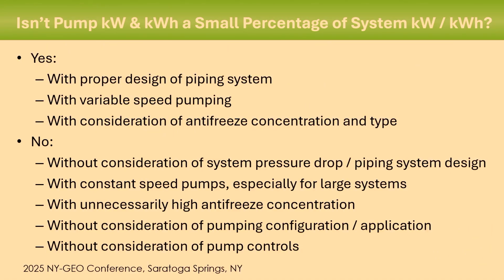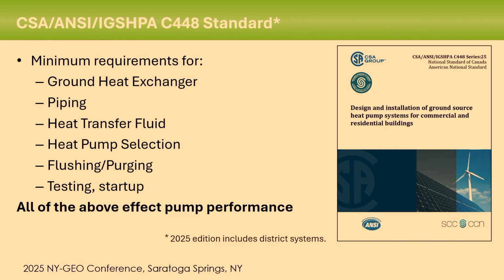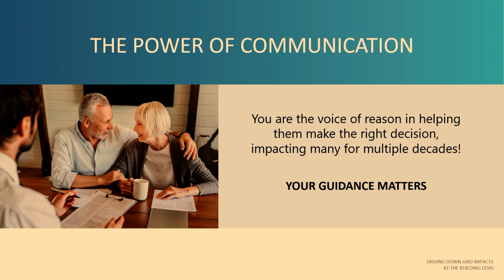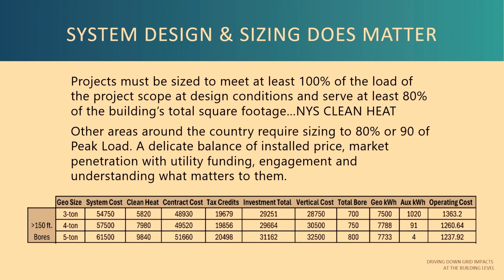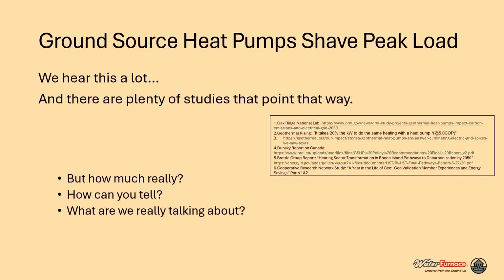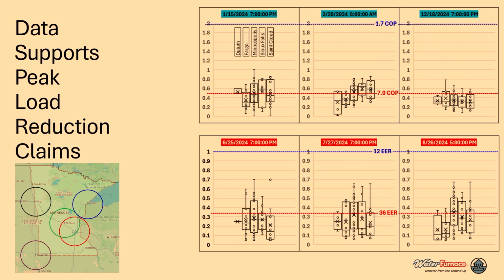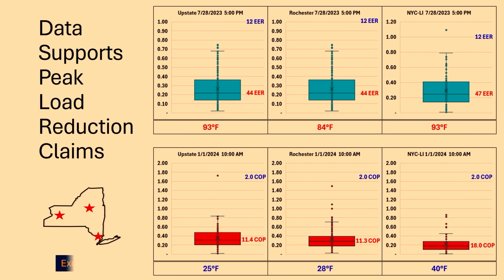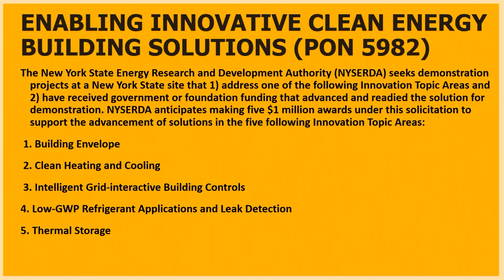Driving Down GSHP Grid Impacts at Building Level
The ground source heat pump industry prides itself on having low electric grid impacts, relative to other building electrification technologies.  But this is only achieved through careful design choices in a number of key areas.  This session will talk about 1) ground loop circulator selection & operation, 2) the pros and cons of auxiliary and backup electric heat, 3) monitored geothermal heat pump data showing good and bad peak grid impacts, and 4) will discuss the use of “smart panels” to limit the demand peaks and prevent service upgrades.

Moderator:
Mitch DeWein / CHA Solutions

Panel:
Jeff Hammond / IGSHPA
Tim Wright / Enertech USA
Will Lange / WaterFurnace International
Max Ciovacco / NYSERDA